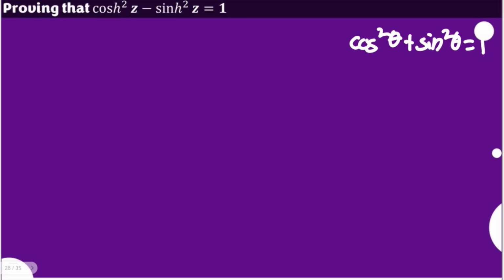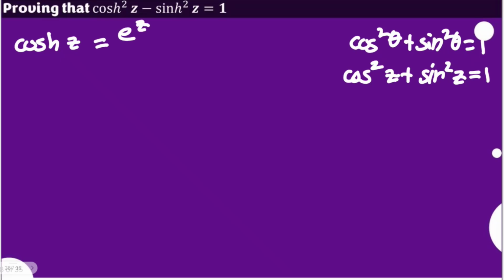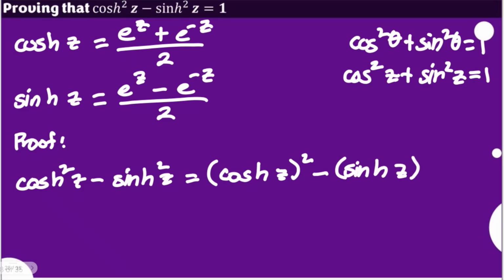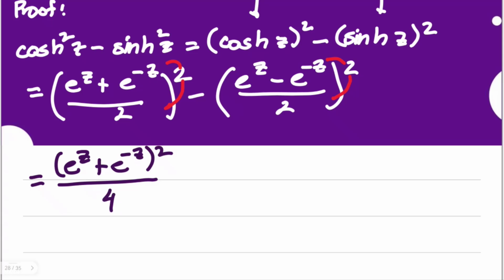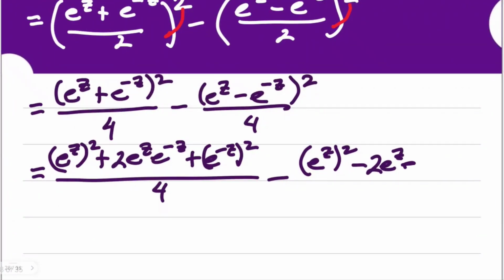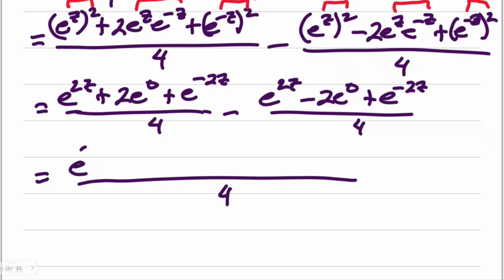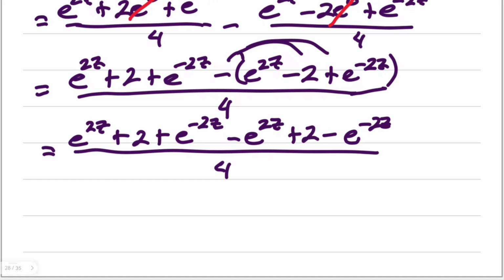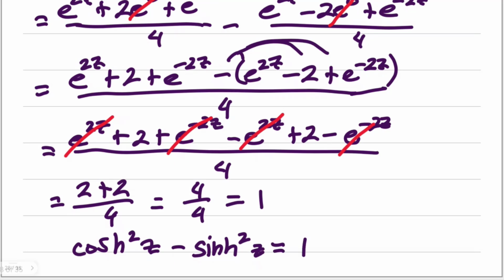Proving that cosℎ^2⁡ 𝒛 − sinℎ^2⁡ 𝒛 = 𝟏 || Functions, Limits, and Continuity || Complex Analysis